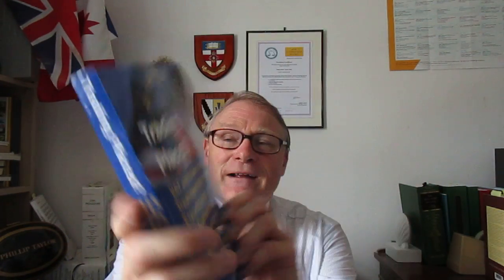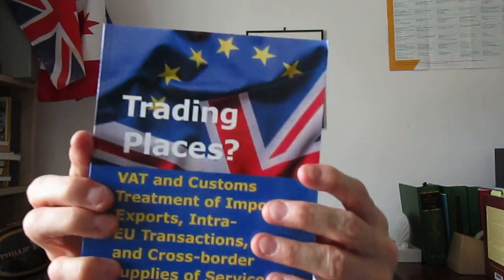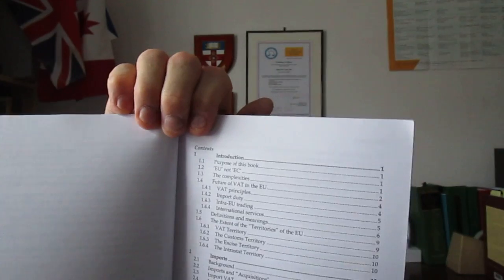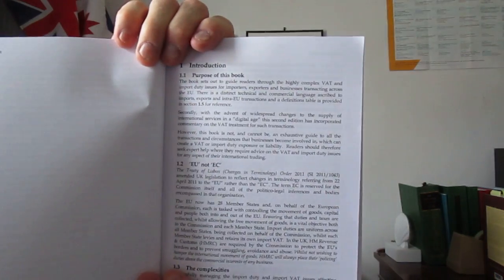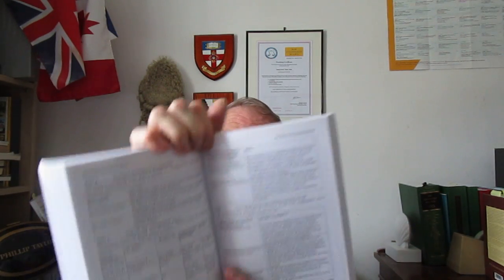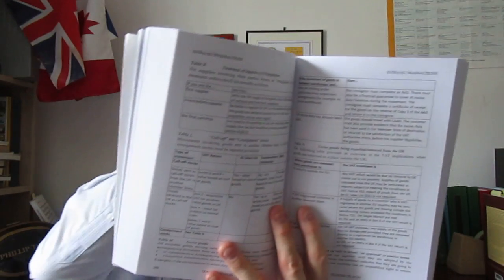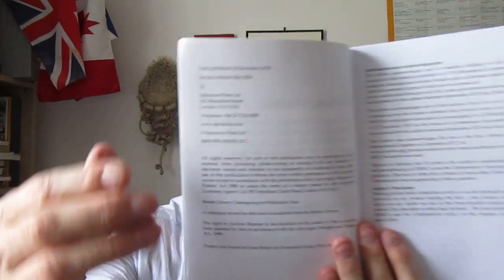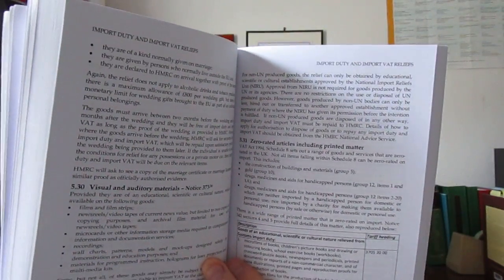Phillip Taylor MBE book review. Trading Places?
BOOK REVIEW

TRADING PLACES?
VAT and Customs Treatment of Imports, Exports, Intra-EU Transactions, and cross-border Supplies of Services in the Digital Age
Second Edition by Andrew Rimmer

SPIRAMUS PRESS

AN IMPORTANT RE-STATEMENT ON TRADE FACILITATION RELIEFS FROM THE SPECIALIST SPIRAMUS PRESS

It has been said recently that we are now entering the fourth Industrial Revolution in this second decade of the 21st century so Andrew Rimmer’s new second edition of “Trading Places?” is a most welcome read to keep us all freshly informed as the European Union facing an uncertain future after Brexit and its longer-term implications for the continent.

We feel that Spiramus Press publications are always a pleasure to review for the professional practitioner because they continue to provide us with practical information relevant to running a business and “Trading Places?” is no exception with what is on offer here.

We have to say that the problem here was that when reading this important and detailed book, one was reminded infrequently of the excellent film of the same name although the fiscal subject matter was somewhat different with Eddie Murphy and Dan Ackroyd as the lead figures in an adult black comedy which we could not really describe in the same way with trade facilitation reliefs!

What Rimmer has produced with his second edition (the first appeared in 2010) is neatly describes as a work which introduces the main concepts and trade facilitation reliefs that businesses need to understand if they are to trade internationally with the least intervention and disruption from the Tax Authorities under the current rules.

The publishers say that the worst-case scenario would be for an importer to have their goods still remaining (if we can use that word) within Customs' control, instead of being where they are needed because the correct procedures have not been followed.

And, of course, allied to this is the need for businesses to secure the release of their goods whilst paying as little import duty and import VAT as possible. Entrepreneurs know that whilst import VAT is recoverable by most businesses, it is still remains a major cash-flow cost which has to be funded. Import duty is an “absolute cost” therefore importers certainly need to review all available means to reduce or remove the duty payable.

In addition, Andrew Rimmer highlights the means of importing goods and arriving at the Customs value on which import duty and import VAT are computed. This short but detailed paperback also explains its main purpose to provide “commentary on export procedures and the VAT treatment of intra-EU trading, including potential fiscal barriers to exploiting non-UK markets”.

Rimmer aims in this second edition to introduce the myriad rules concerning intangible services and the taxation of downloaded digitized products and he carries out this task very well indeed in the house style used by Spiramus. Whilst the rules can be said “to be easy to follow, as ever with VAT understanding the exact nature of the service, how it is provided, and where it is consumed are all fundamental problems to be grappled with”.

In our view, chapters on potential pitfalls and planning for international trade provide the reader with an overview of 'best-practice' when looking to import or export goods, or when setting out to supply services internationally.  It is certainly a book which is a boon for both accountants and lawyers involved in trade facilitation.

The publication date is 2016.

Do visit the publisher's website for latest editions and new titles.